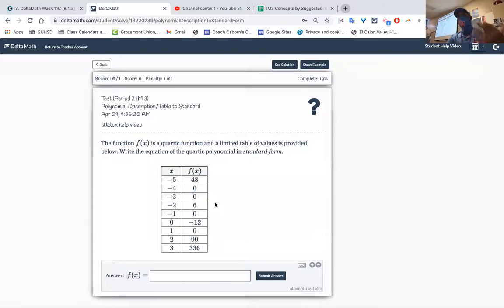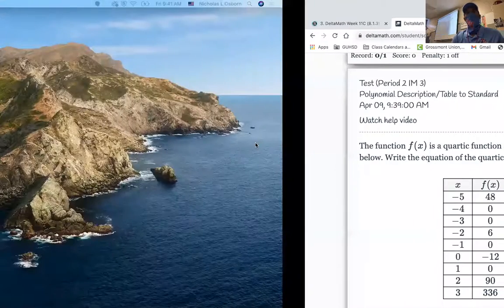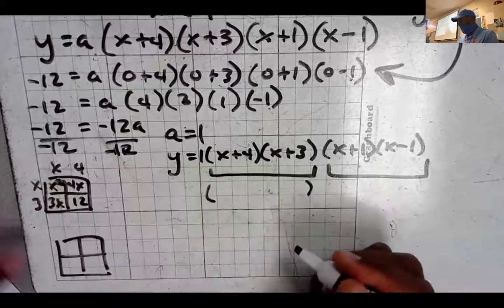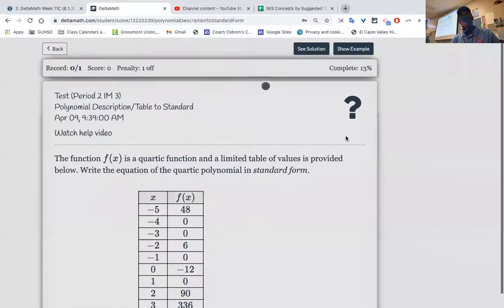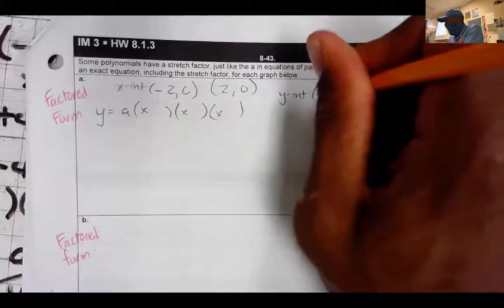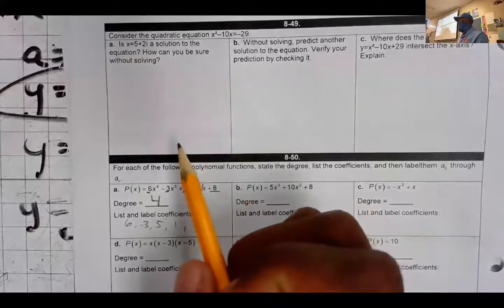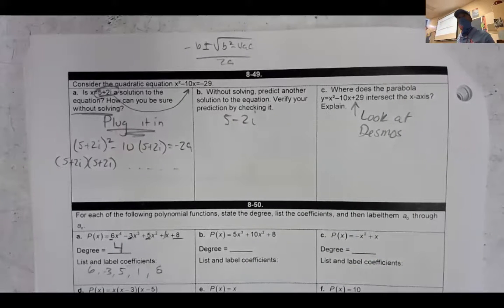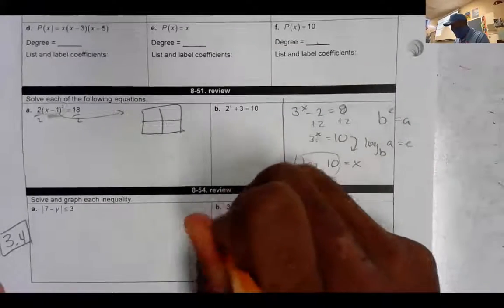IM-3 Period 2 Zoom 4/9: Writing Polynomials and 8.1.3 Packet (Packet/Deltamath 11C)